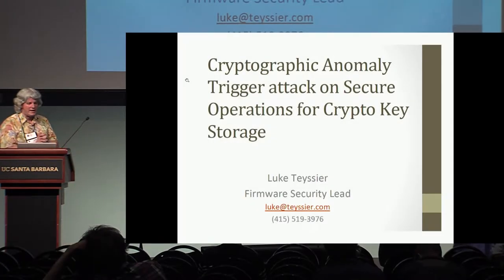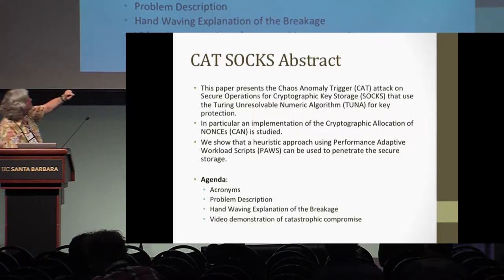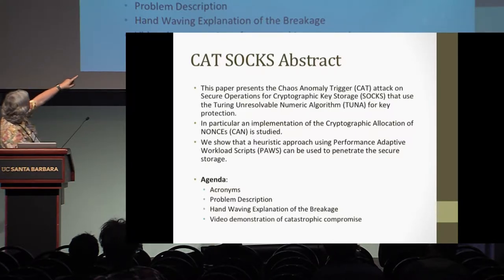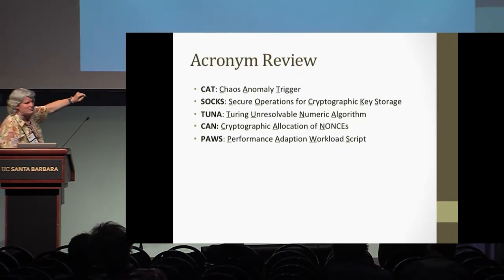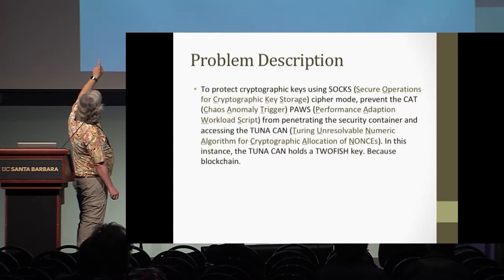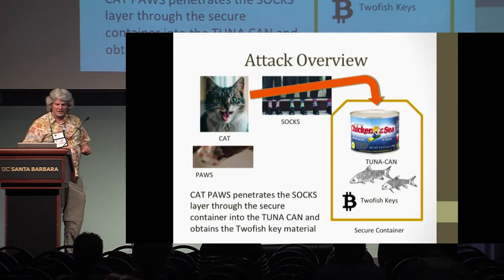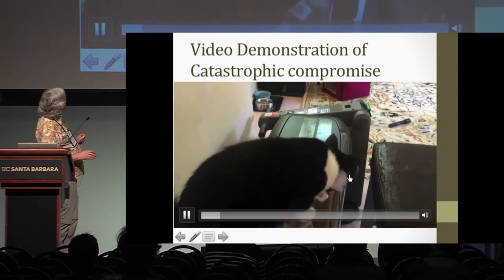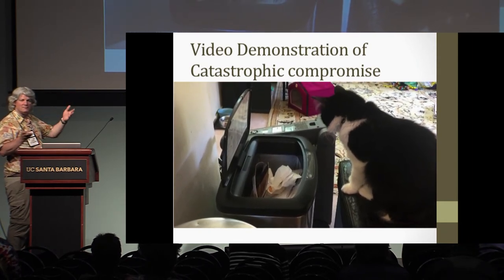Cryptographic Anomaly Trigger attack on Secure Operations for Crypto Key Storage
Presentation by Luke Teyssier at Crypto 2018 Rump Session